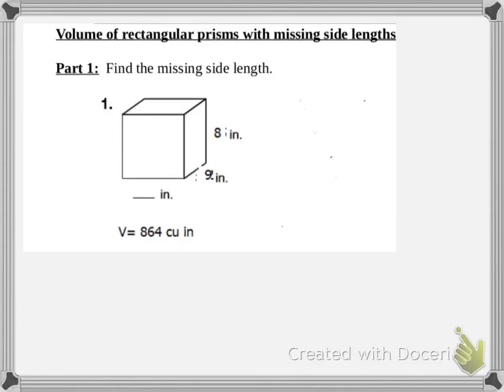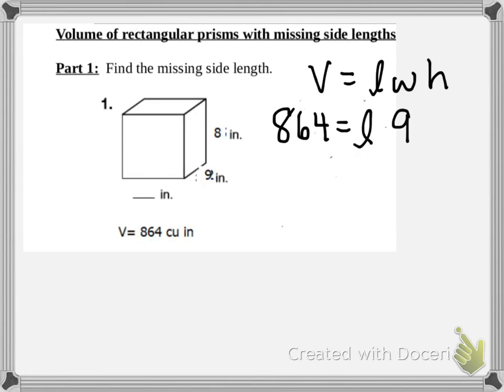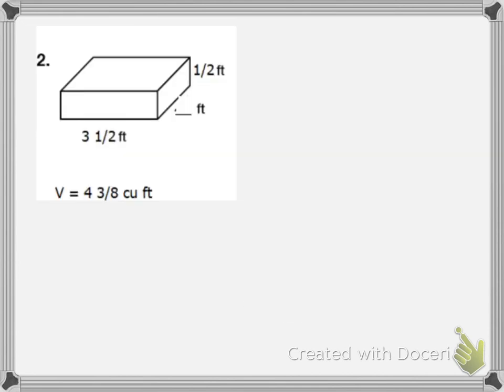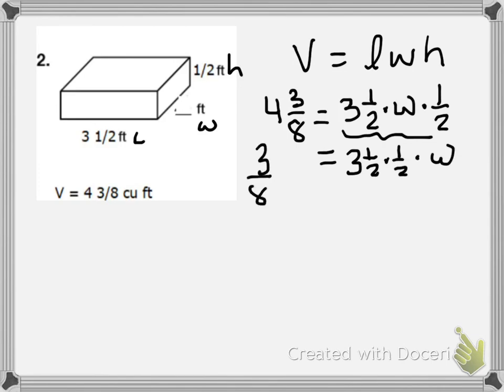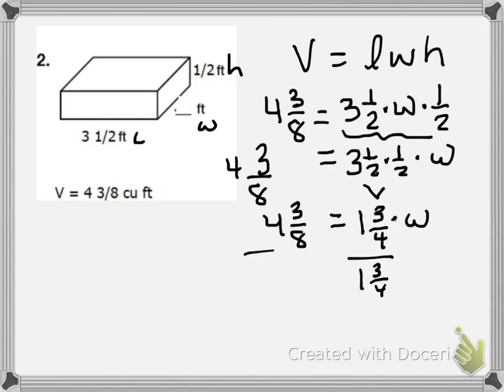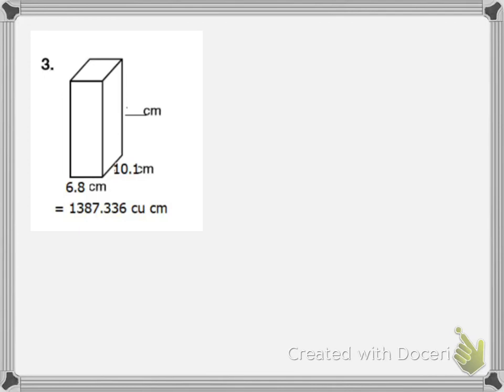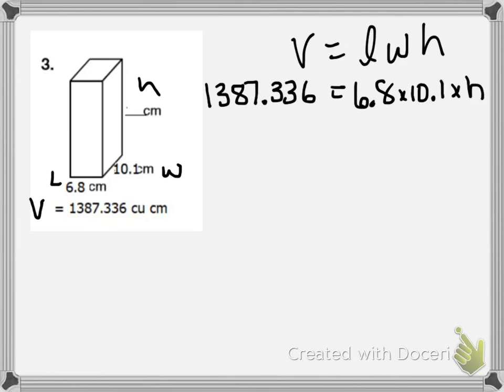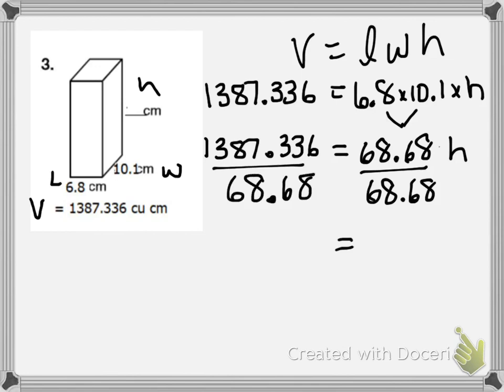Volume missing side length